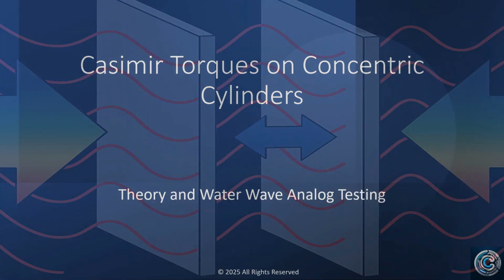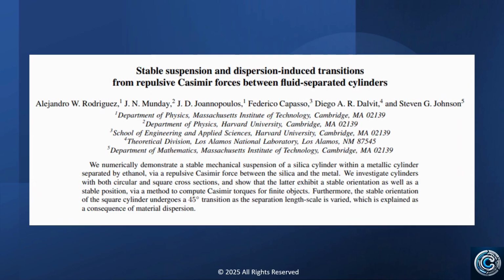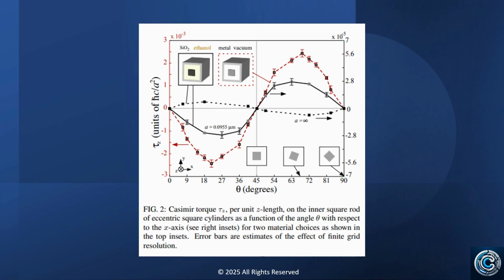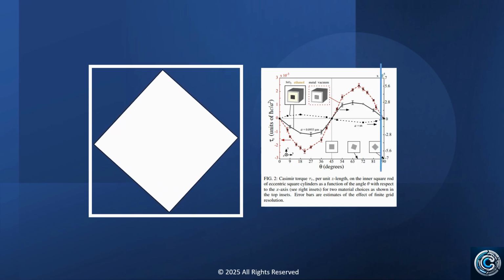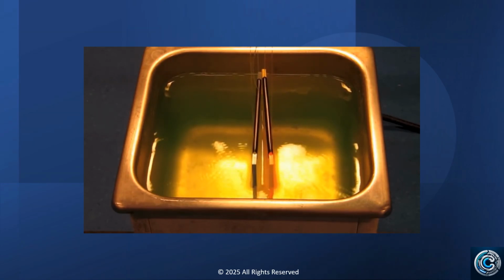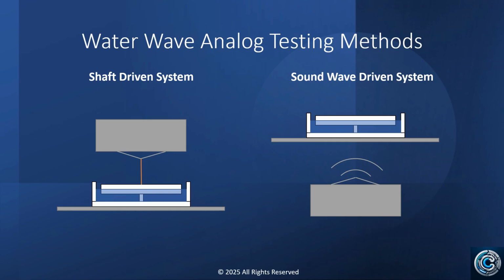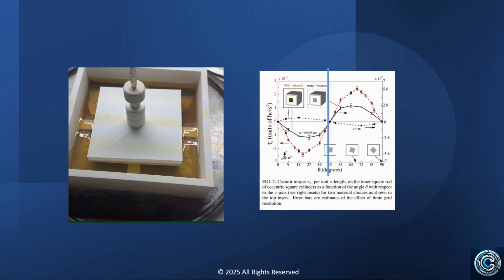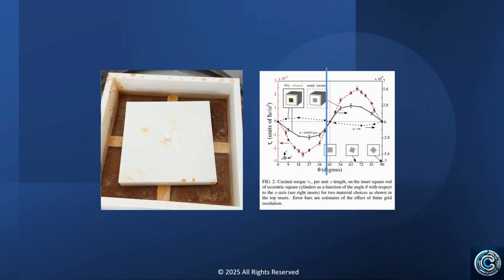Casimir Torque from Zero Point Energy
In this video, we explore research that demonstrates the impact of Casimir forces on concentric square cylinders. We examine how the geometry of these cylinders can lead to an axial torque on the internal rotor. We also discuss the use of water wave analogs to support the conclusions presented in the research papers. Furthermore, we discussed the potential implications for designing specialty rotors that can exhibit engineered stability, or instability at specific rotation angles.

Voice Narration by Carolyn Hizer